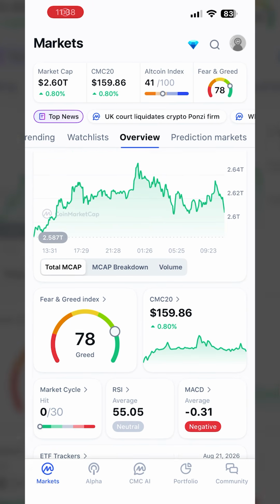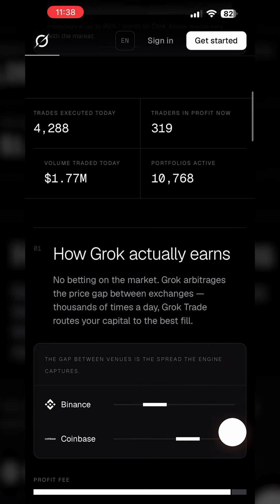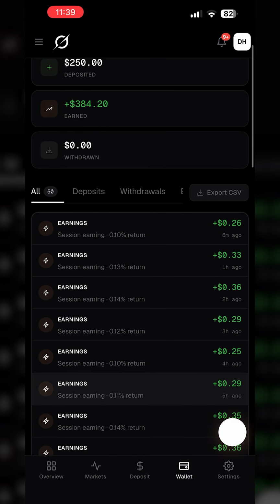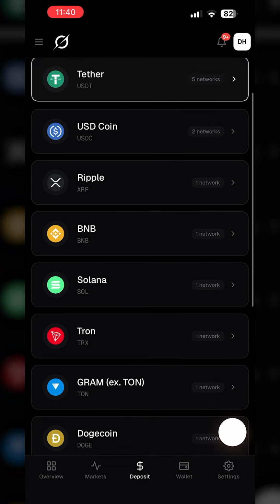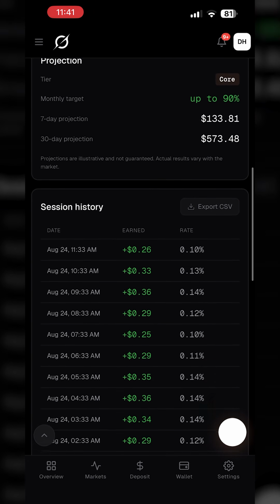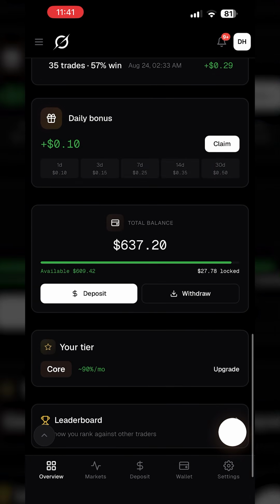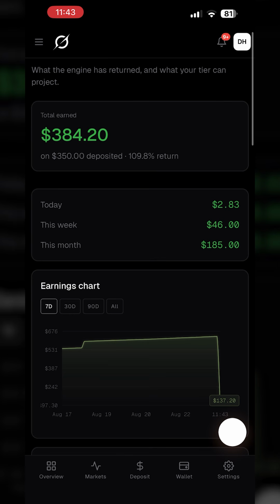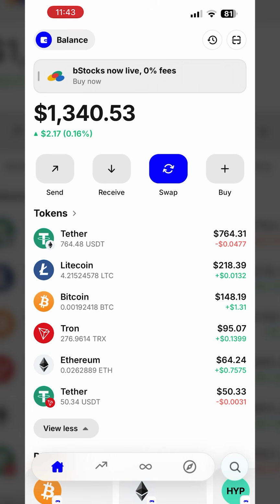How to Use AI Crypto Trading Bot in 2026 | Grok Trade Bot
I’ve already been using the platform, so this isn’t a first-time setup or a basic introduction. I just want to show the process from my side and what I normally do when I use the account.

If you’re looking into AI trading bots, automated crypto trading or how to use a crypto trading bot in 2026, this gives you a look at the actual workflow rather than just an overview.

If you use crypto platforms yourself, always check the website address carefully before sending funds.